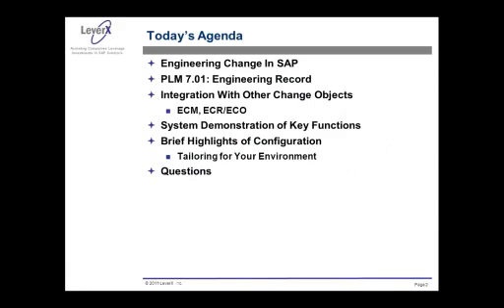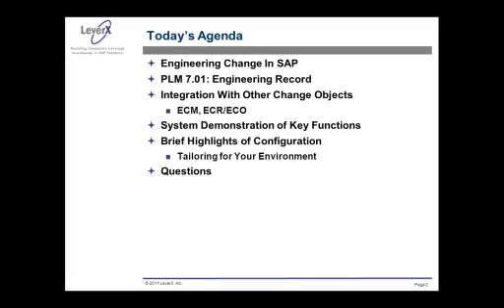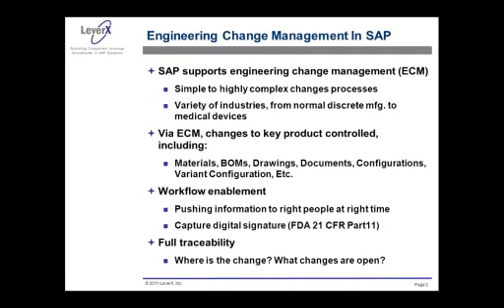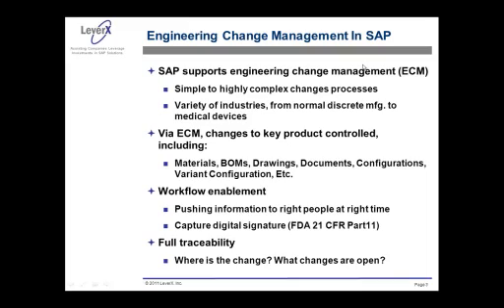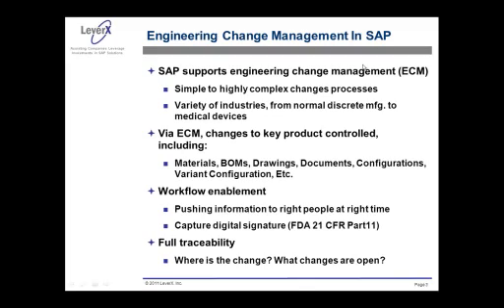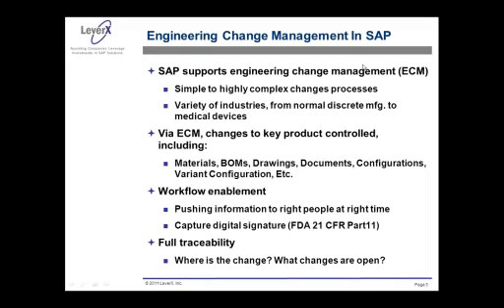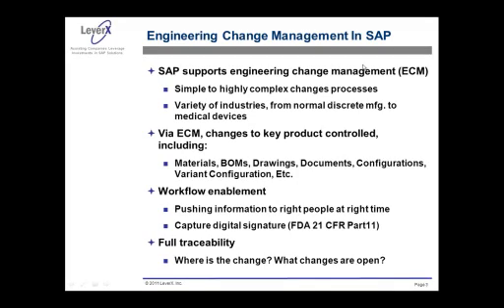SAP PLM 7 01 For Eng Change Mgmt Video Preview 2011 11 17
More SAP customers than ever before are currently using, implementing, and investigating SAP PLM. SAP PLM 7.01 features significant improvements over earlier versions. With PLM 7.01, a new Engineering Change Record is delivered which extends the existing Engineering Change Management capabilities with a more flexible way of handling engineering change request/order processing. The Engineering Change Record is a flexible tool that allows you to control the requesting, planning and execution of changes made to various SAP PLM objects like material, document, and material BOM items. During this webinar we will explore the Engineering Change Record capabilities in detail.